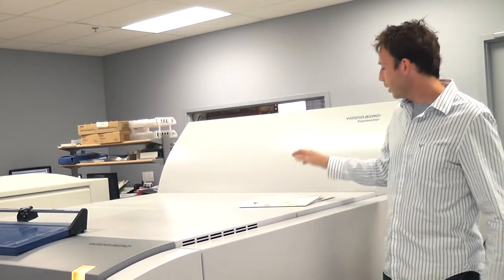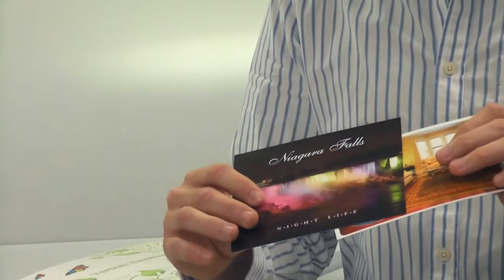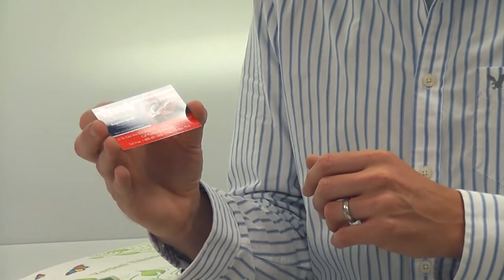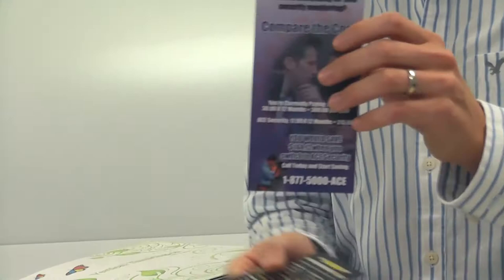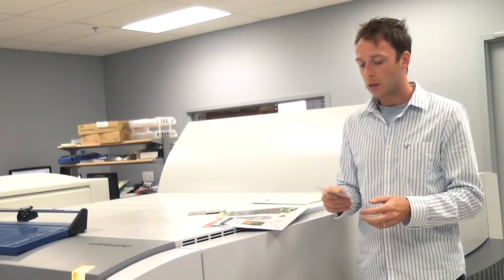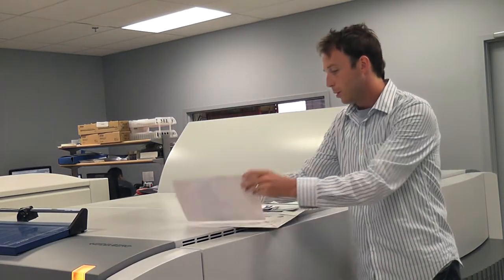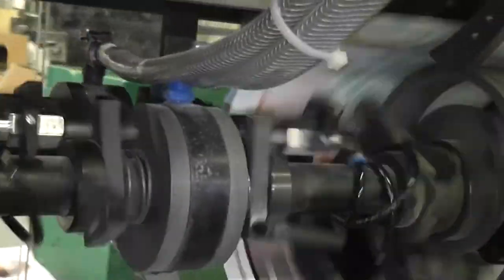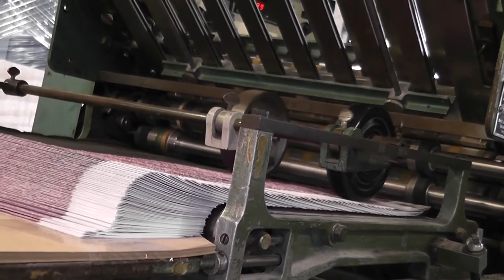Vertical Thinking Products Overview